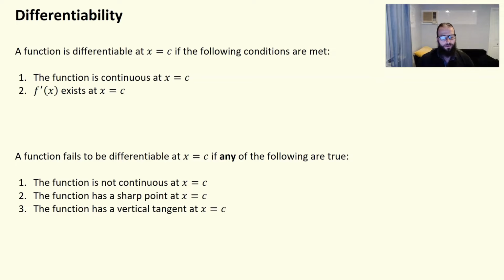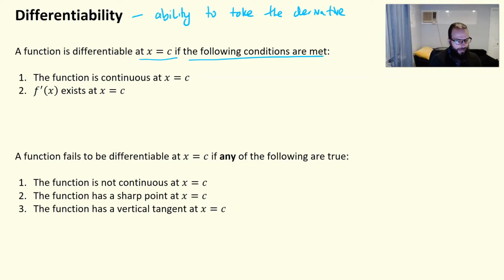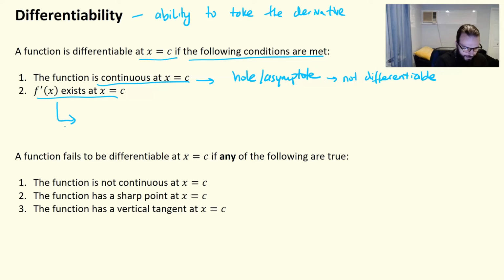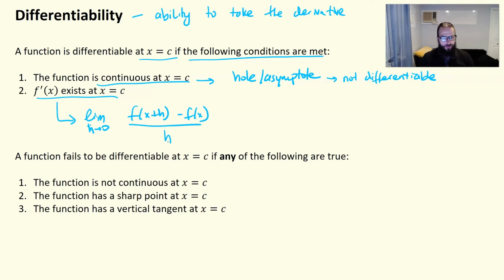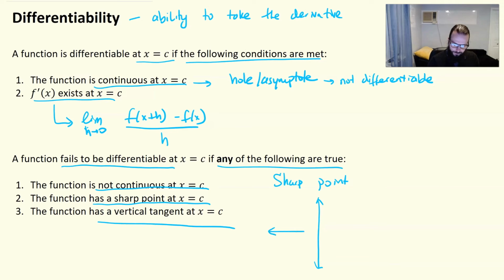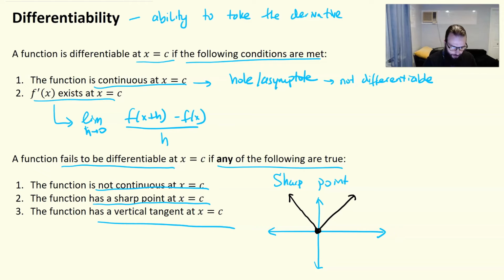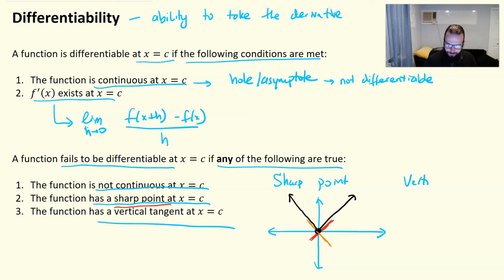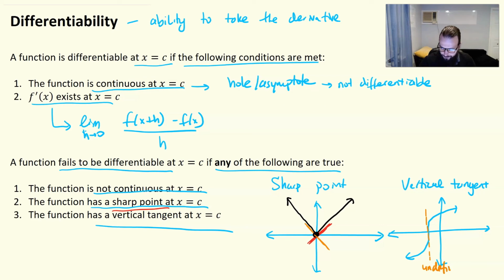Differentiability - Lesson 18 (Chapter 1)